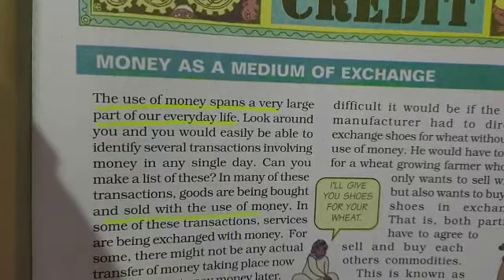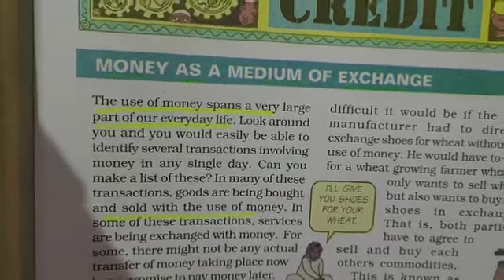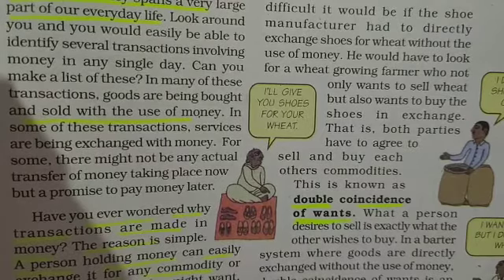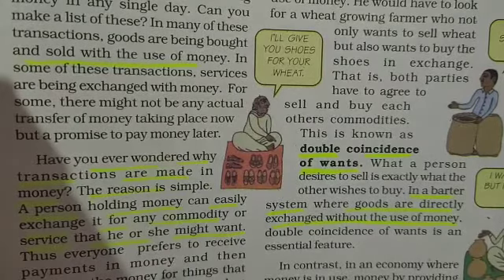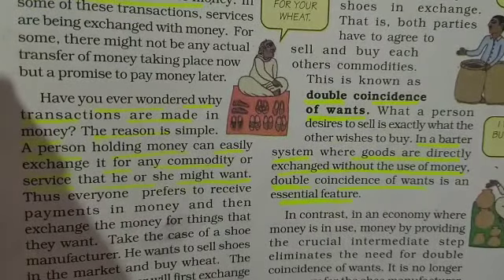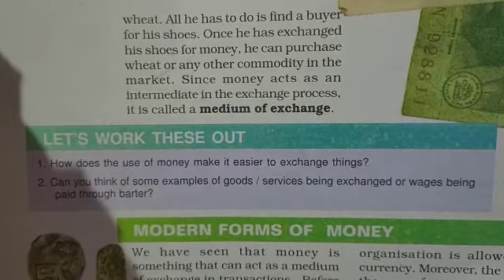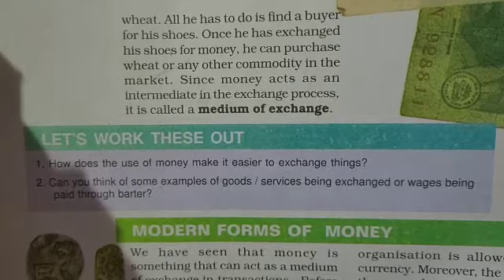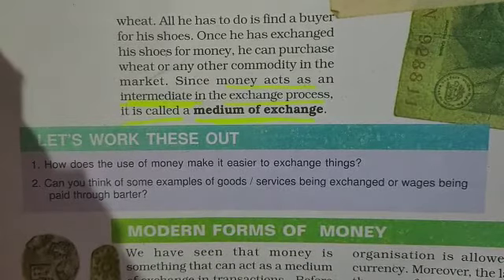Grade 10 CBSE Social:Money & credit